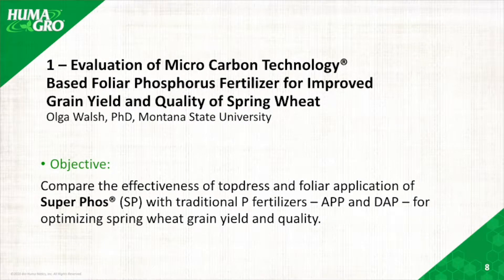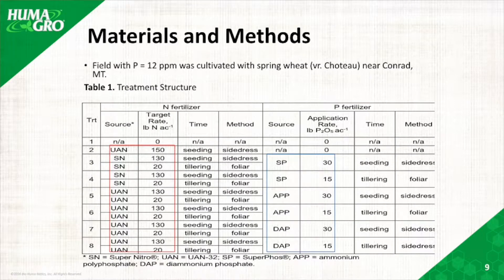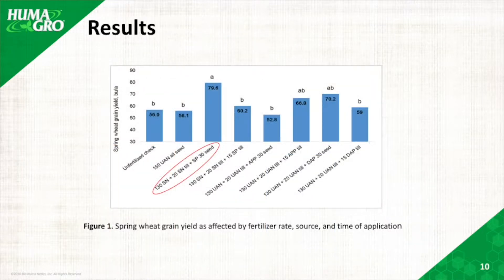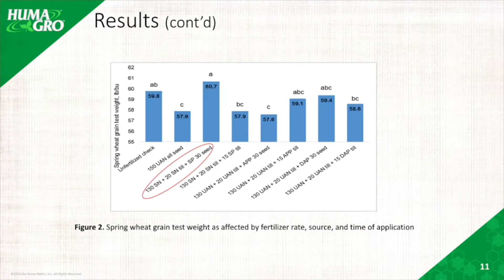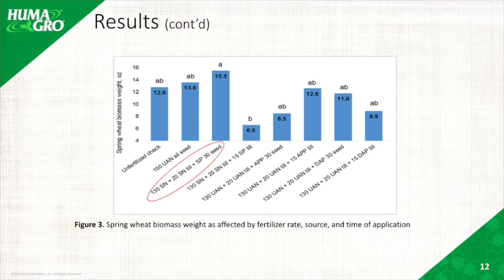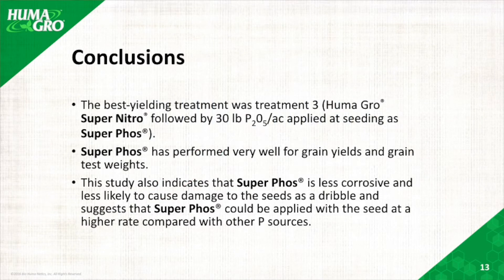Case Study: Phosphorus and Nitrogen on Spring Wheat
Excerpt from Dr. Abi-Ghanem's World Conference Presentation
Study shows Super Nitro® and Super Phos® resulted in the highest yield, weight and biomass in spring wheat. Dr. Abi-Ghanem is the Senior Director of Research and Development at Bio Huma Netics, Inc.

Extracto de la presentación de la Conferencia Mundial del Dr. Abi-Ghanem
Un estudio muestra que Super Nitro® y Super Phos® dieron como resultado el mayor rendimiento, peso y biomasa en el trigo de primavera. El Dr. Abi-Ghanem es el Director Senior de Investigación y Desarrollo de Bio Huma Netics, Inc.